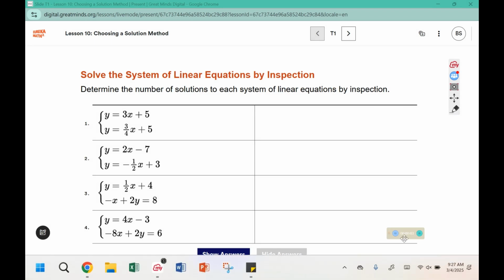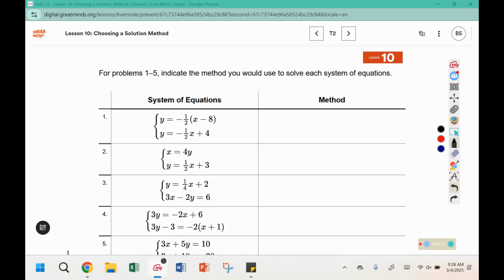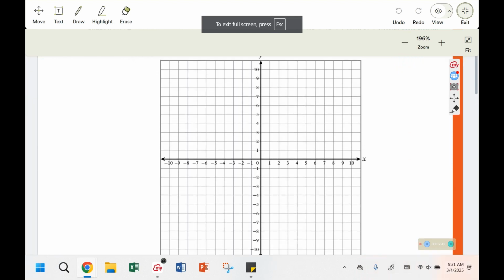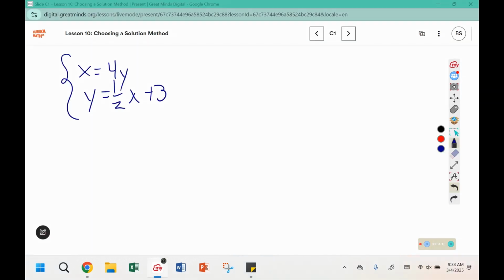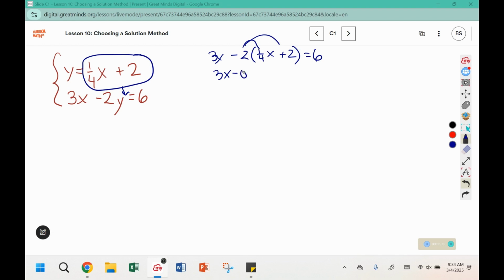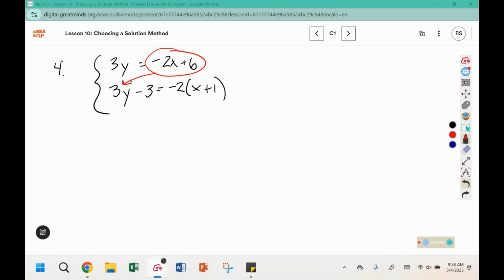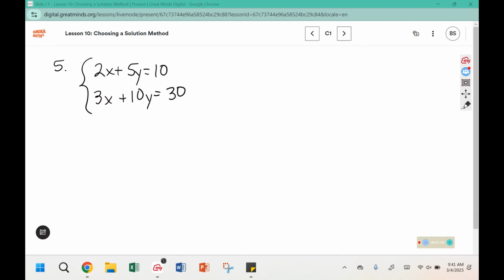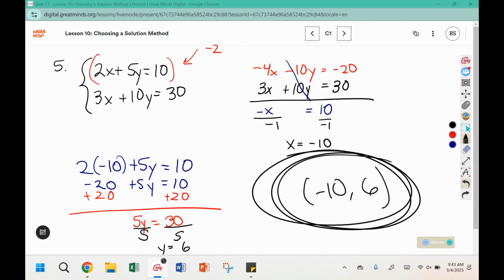8th Grade Module 5 Lesson 10 (Eureka Math Squared)